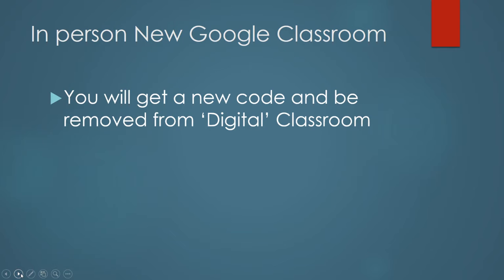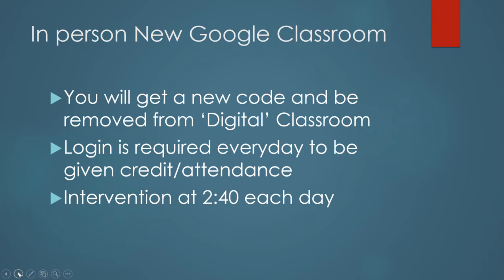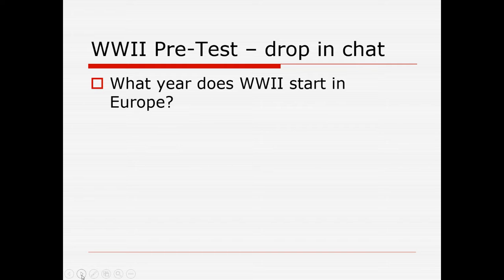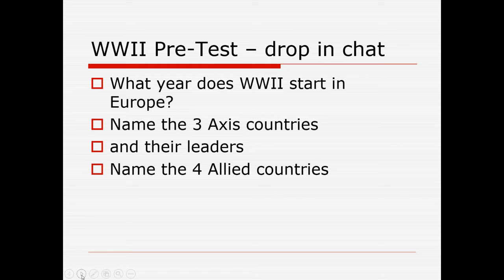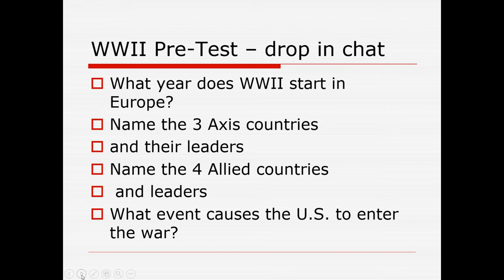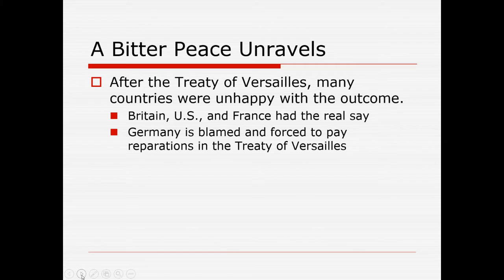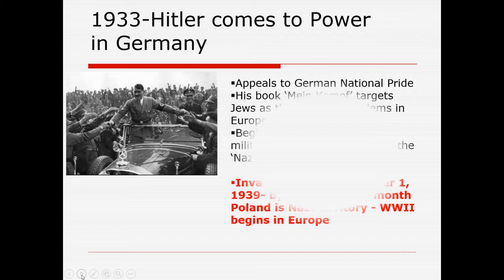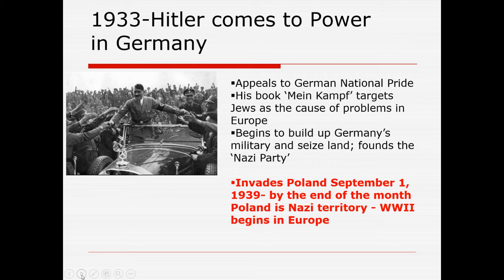AP US Mon & Tuesday